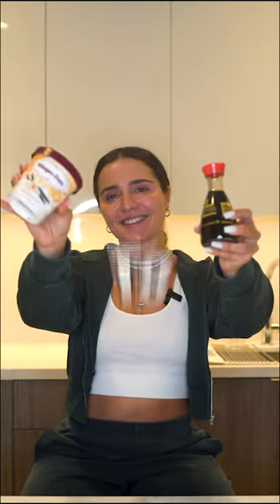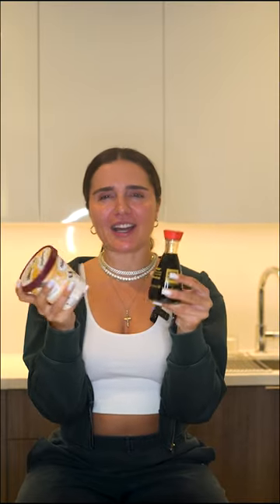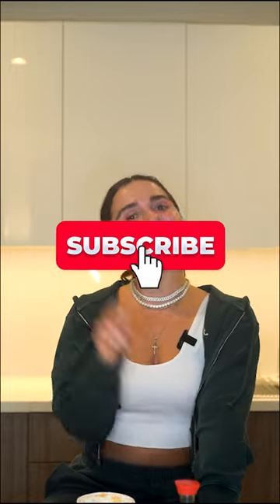SOY SAUCE ICE CREAM! TRYING WEIRD FOOD COMBOS! 🤯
Trying weird food combos so you don't have to!